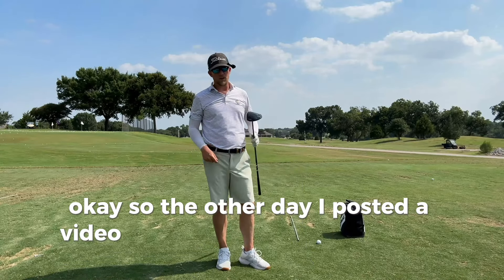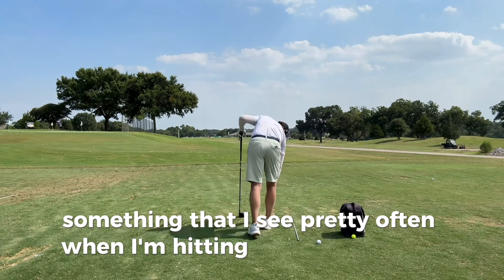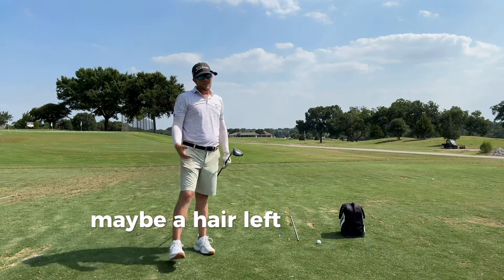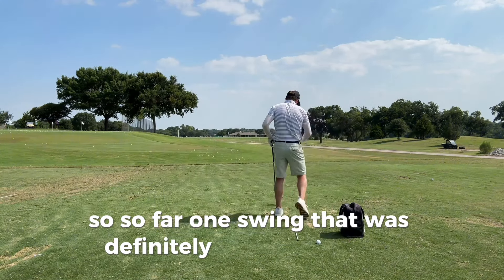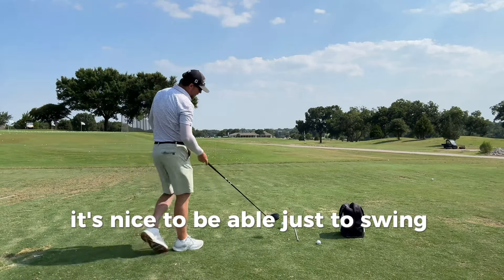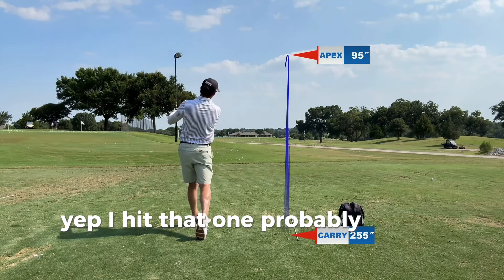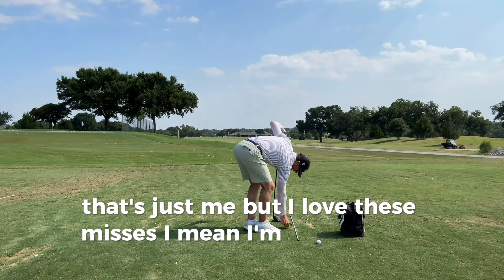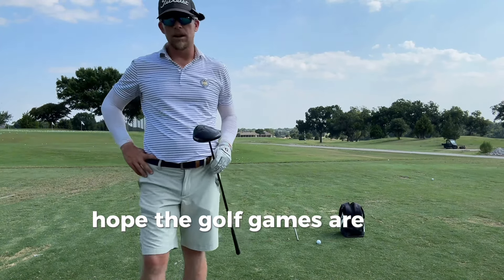PART 2 // The New 2024 Titleist GT3 Driver // How Does It Compare To TSR???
Based on your feedback I decided to test the new GT3 driver head with the SAME shaft as my TSR3 head.

Driver Head Model: GT3 9 Deg, D1 Setting
Driver Shaft Model: Venus Black 6x @ 45"